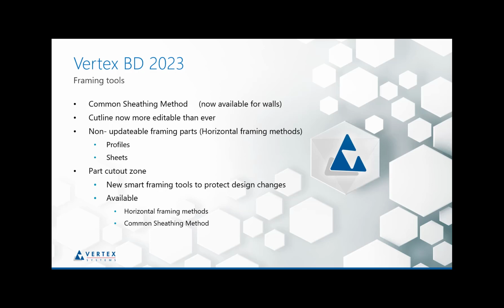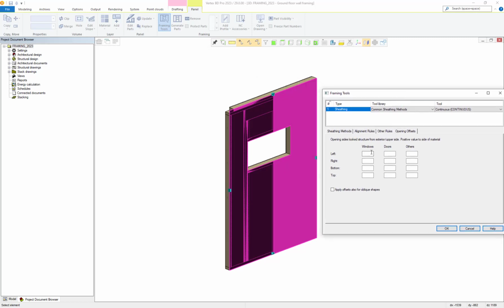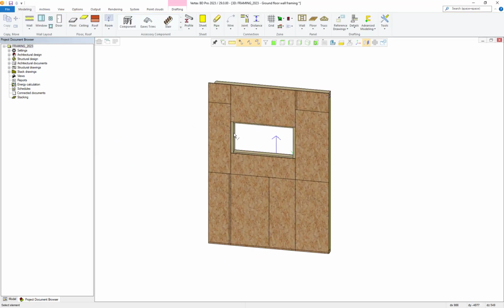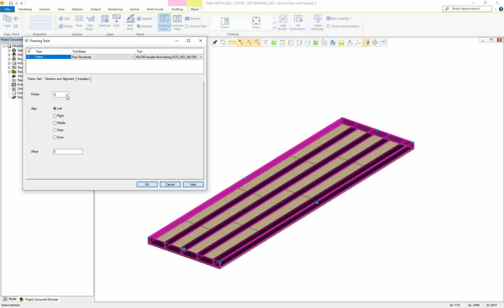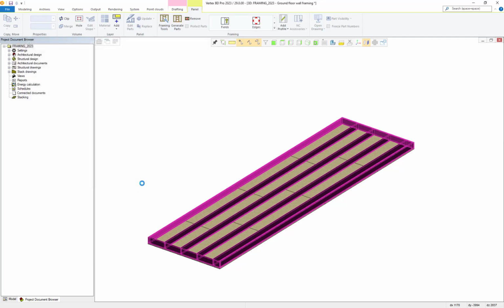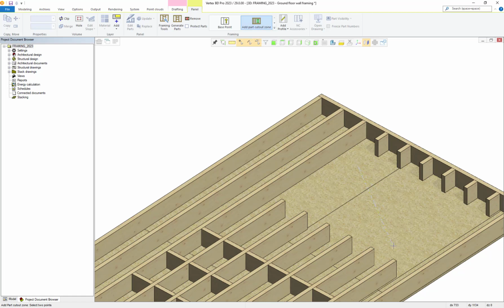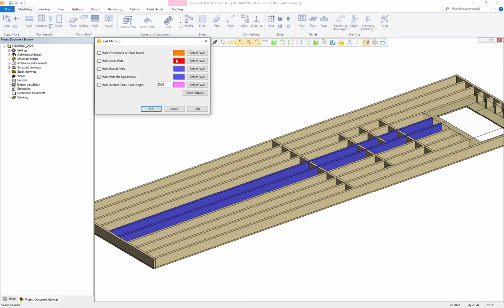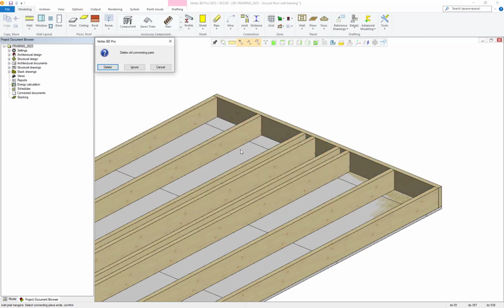New smart framing tools to protect design changes [What's new in Vertex BD 2023]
You can teach the panels which parts cannot be updated. A panel may sometimes have areas or parts that require manual detailing, or a specific sub-assembly is required in all panels. To avoid losing your work when generating parts for the panels, you may want to keep the area untouched or keep the parts unchanged. With part cutout zone, an area can be protected, so that no new parts are generated there, or the parts can also be defined as non-updatable, in which case they remain unchanged.